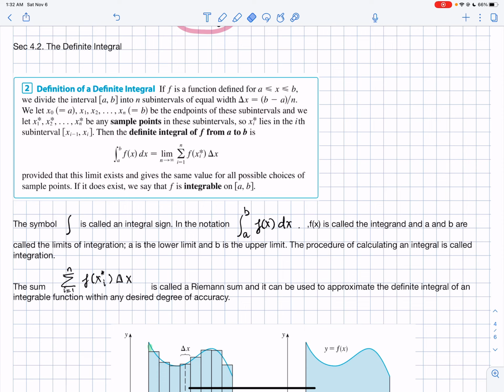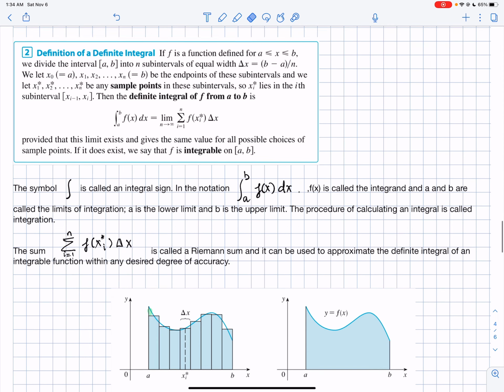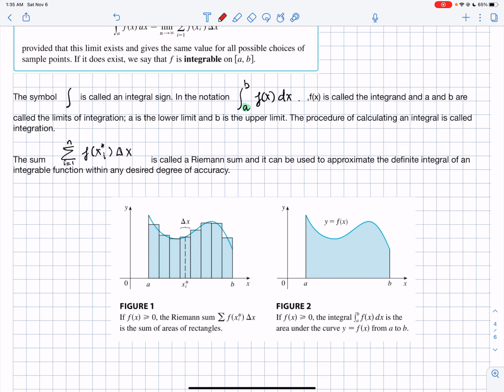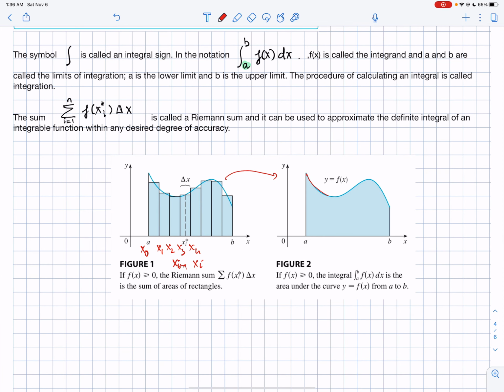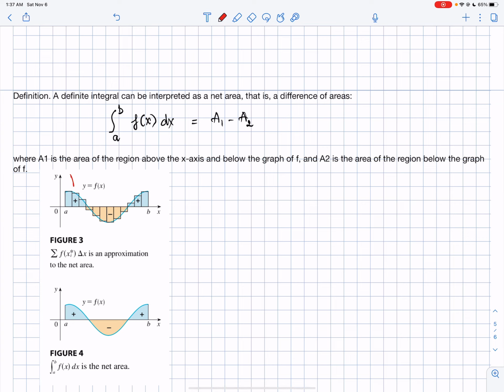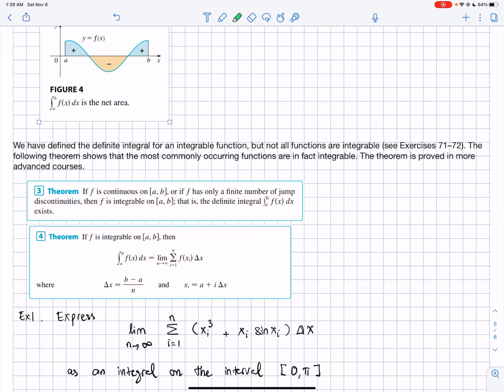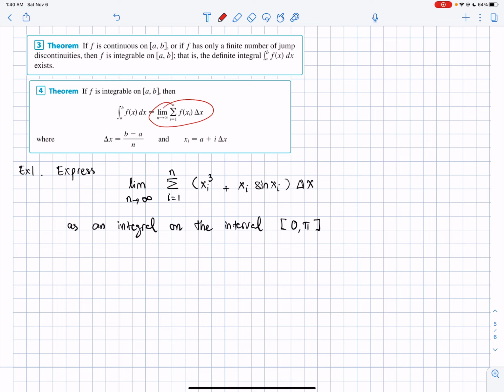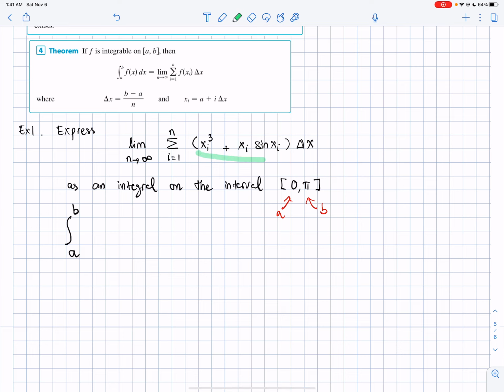Sec 4.2 part 1